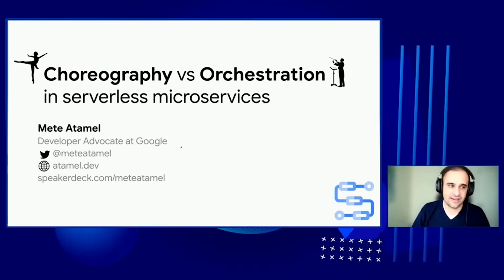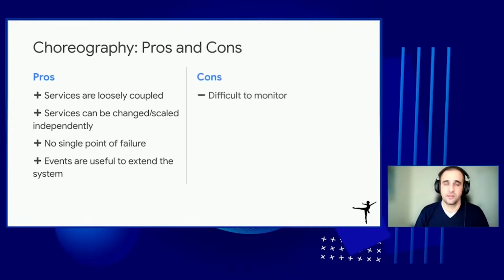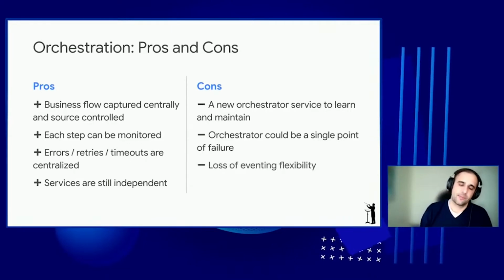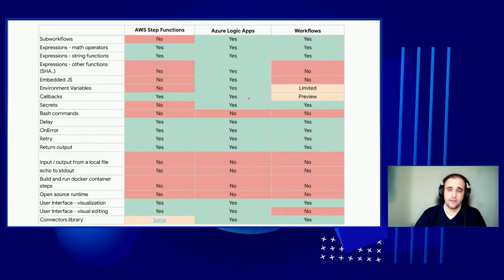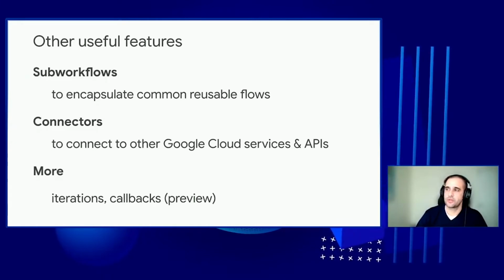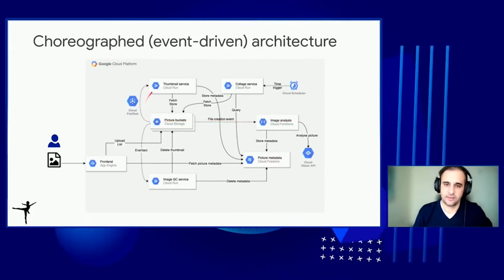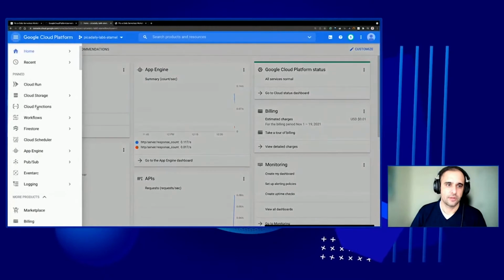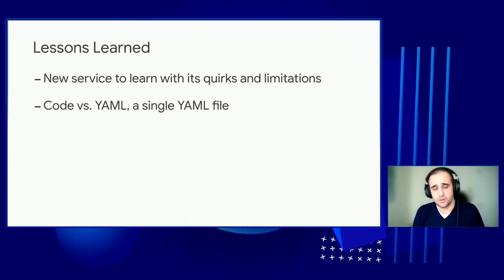Choreography vs Orchestration in serverless microservices | Mete Atamel | PTH Conference 2021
We went from a single monolith to a set of microservices that are small, lightweight, and easy to implement. Microservices enable reusability, make it easier to change and scale apps on demand but they also introduce new problems. How do microservices interact with each other toward a common goal? How do you figure out what went wrong when a business process composed of several microservices fails? Should there be a central orchestrator controlling all interactions between services or should each service work independently, in a loosely coupled way, and only interact through shared events? In this talk, Mete will explore the Choreography vs Orchestration question and show demos of some of the tools that can help.